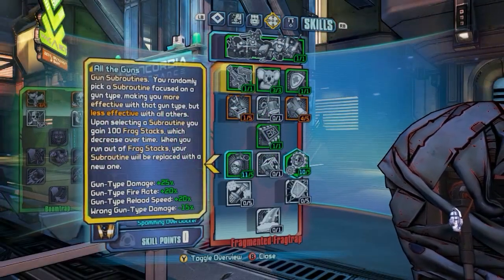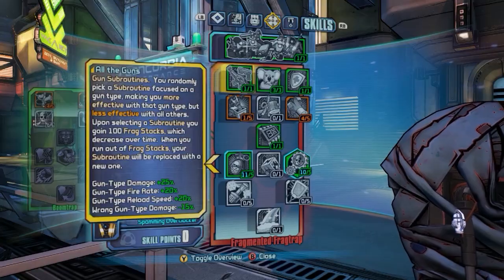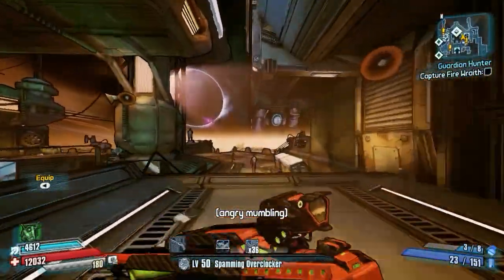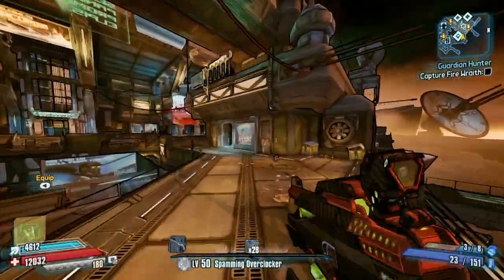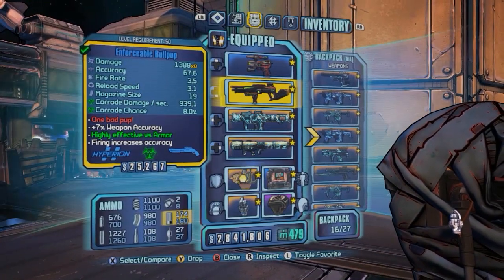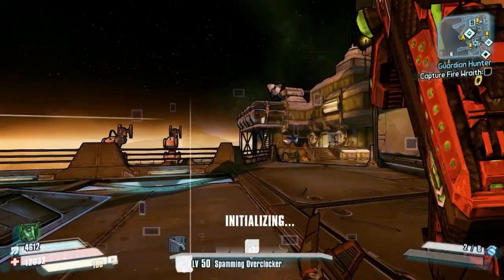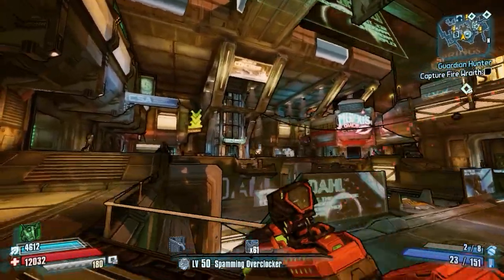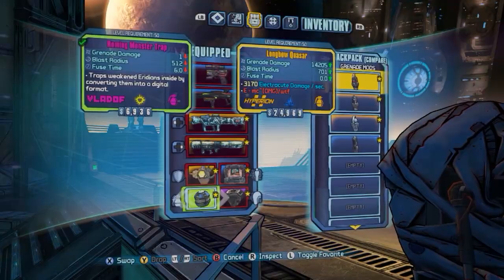Borderlands: The Pre-Sequel | Unlimited Frag Stack Regeneration | Tutorial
Keep in mind that the longer you keep your subroutine up, the faster the stack will deplete. If you enjoyed the video, please be sure to leave a "Like" ;)